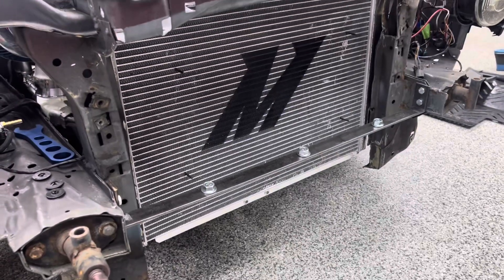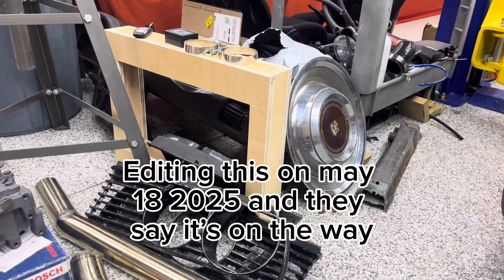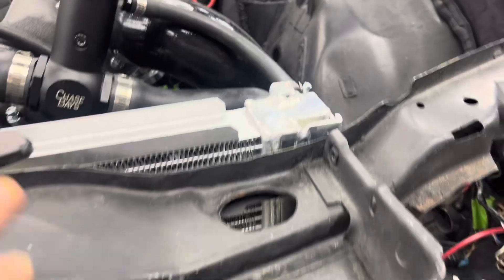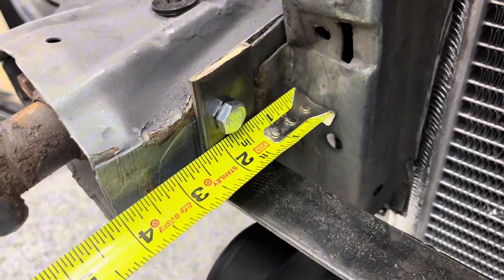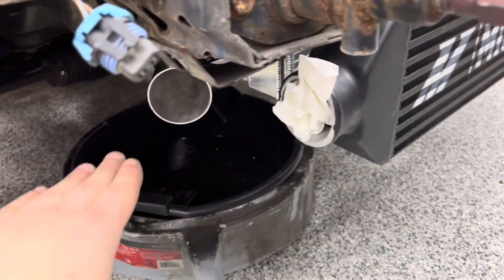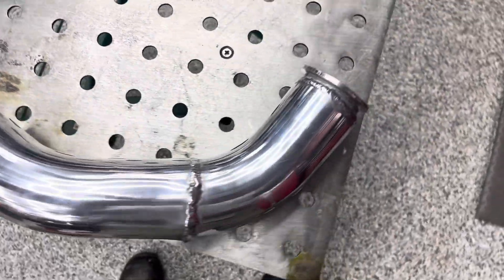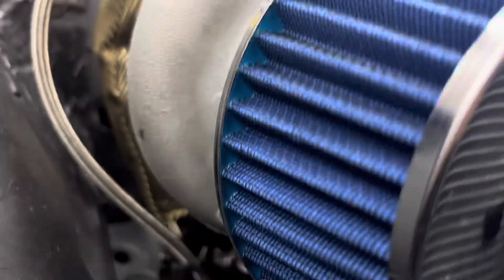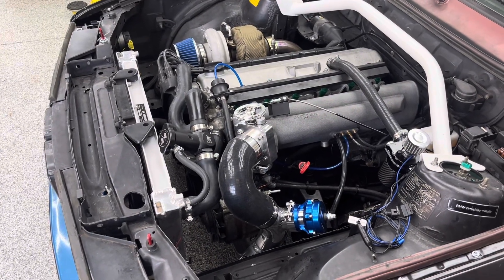Turbo e30 intercooler and charge pipe fabrication and mounting (bmw m20)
This video goes over different brackets and charge piping that I used for my turbo m20 project on my bmw e30. I go over all the measurements for all the pipes as well as general locations of where to weld.

If you need the Holset hx35 vband end: